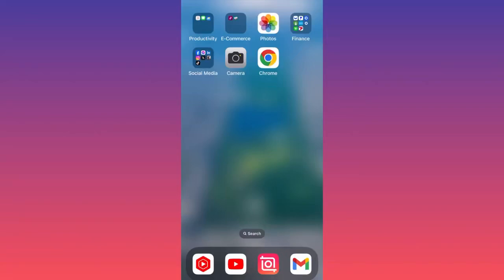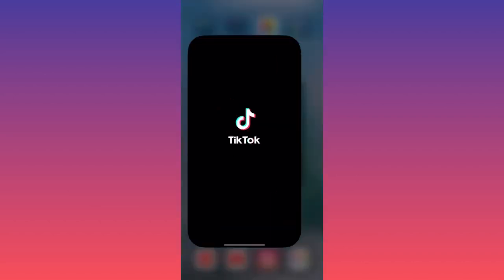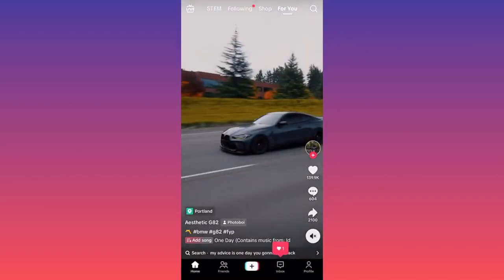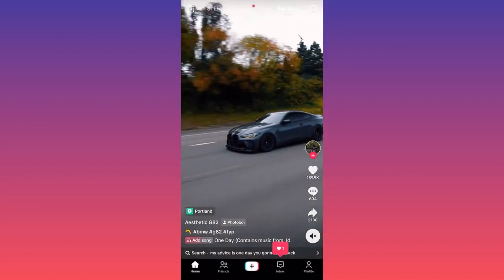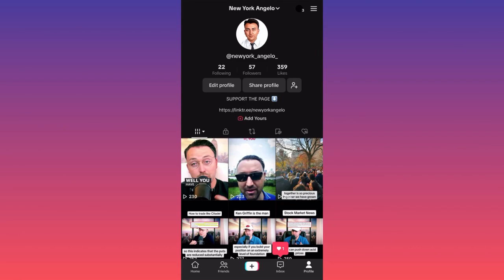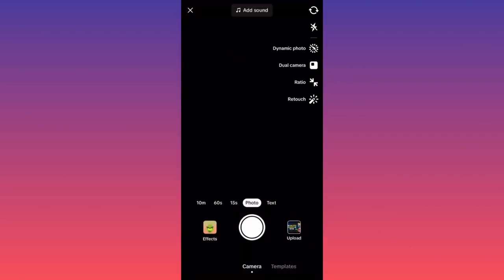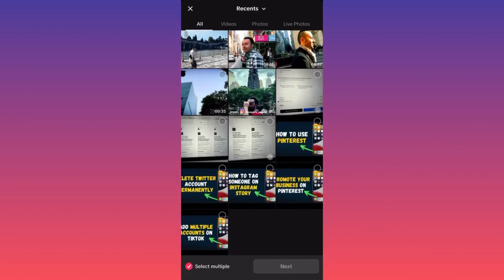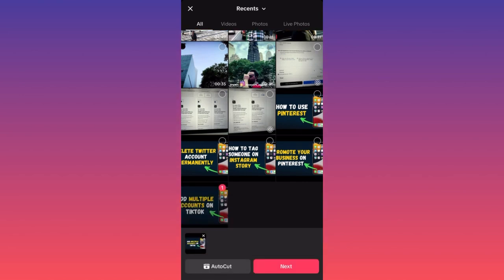Save Your TikTok Draft Video to Gallery Without Posting (2025 Update)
💾 Accidentally saved a TikTok as a draft instead of your phone? This 2025 tutorial reveals how to export drafts DIRECTLY to your gallery—even if the "Save Video" option is missing!

✅ In This Video, You’ll Learn:
✔ 3 Working Methods (Including a NEW screen recording trick with no watermark)
✔ How to recover "lost drafts" after app updates
✔ 2025 Change: Why some drafts can’t be saved (And the workaround)
✔ Pro Tip: Save drafts in HD quality (Not compressed)

📚Read Elon Musk's Secrets to Success:

📚Read Maximize Results with GPT-3: